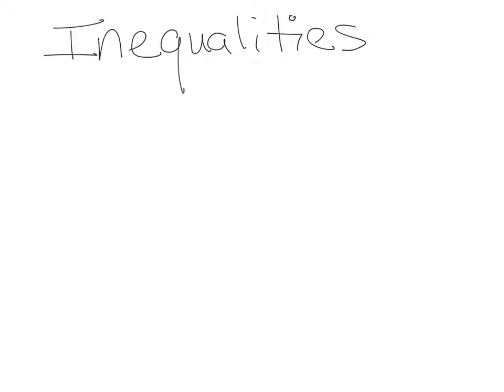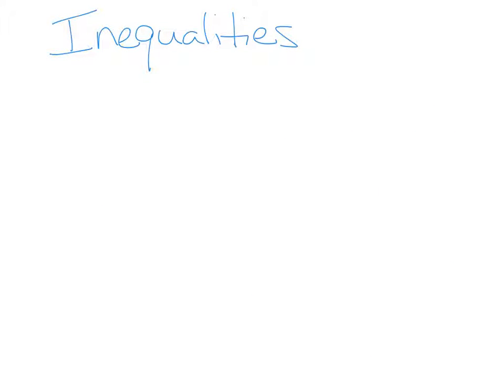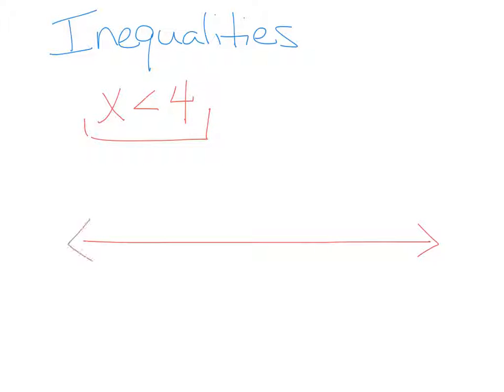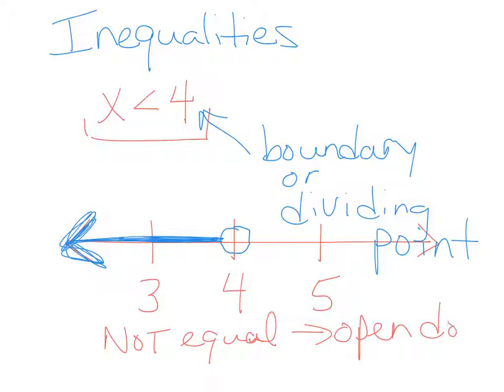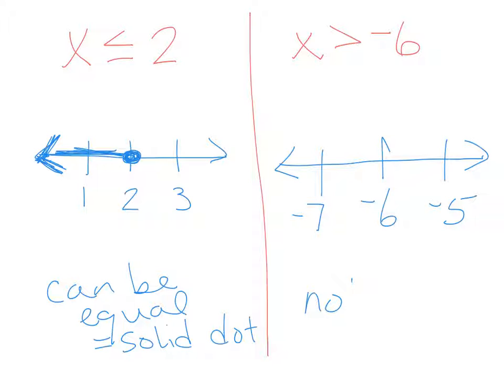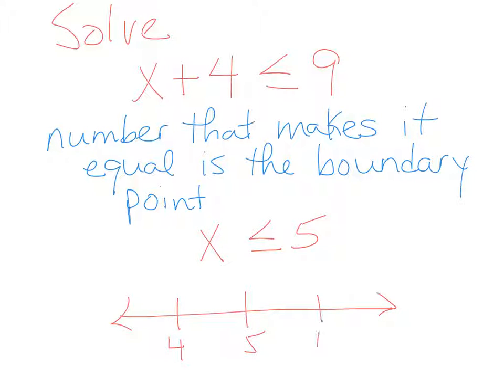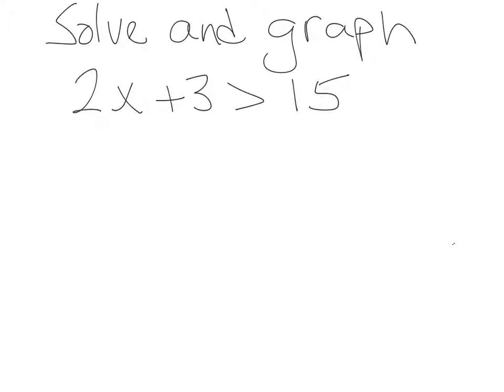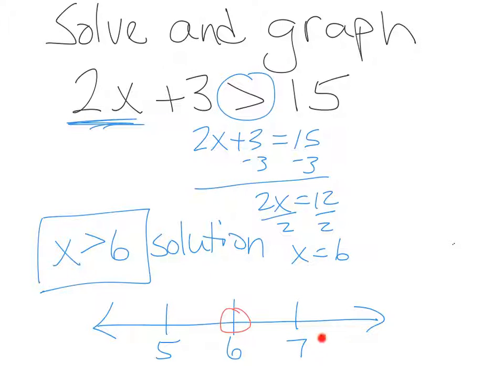solve and graph inequalities 1